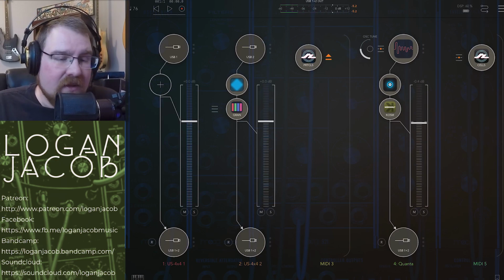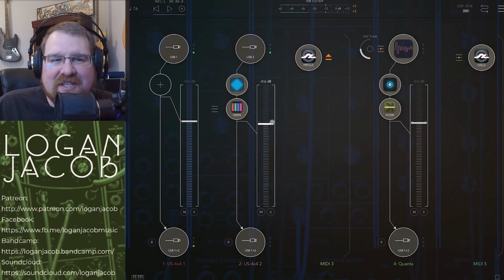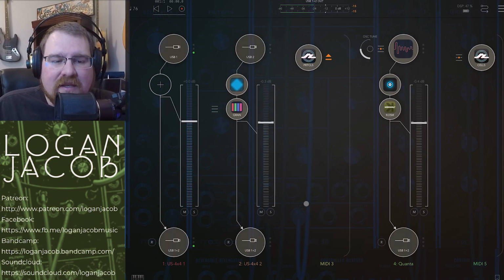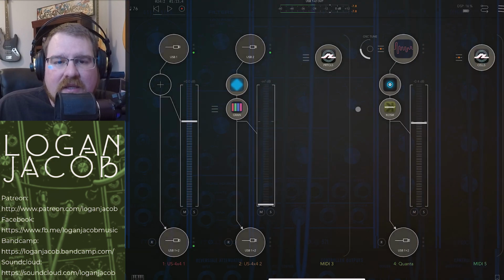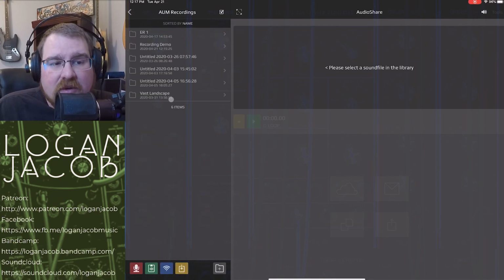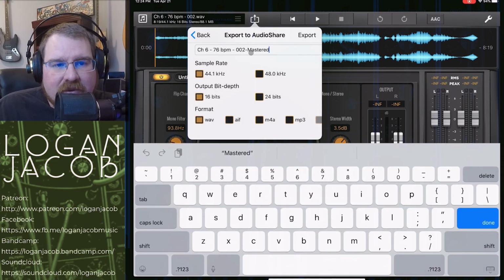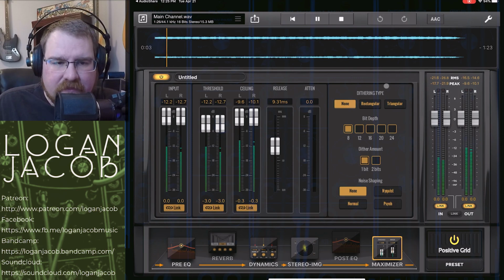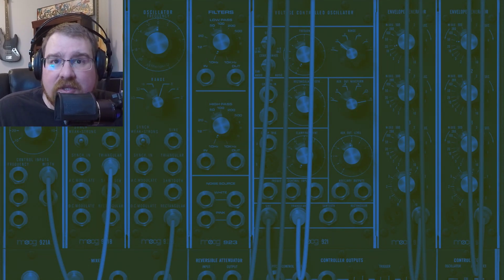AUM Basics: Recording and Exporting Tracks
This video goes over the basics of recording and exporting tracks in AUM, both as individual tracks for mixing/mastering later, or as one fully mixed and somewhat mastered track.